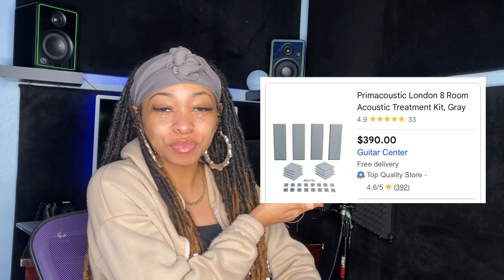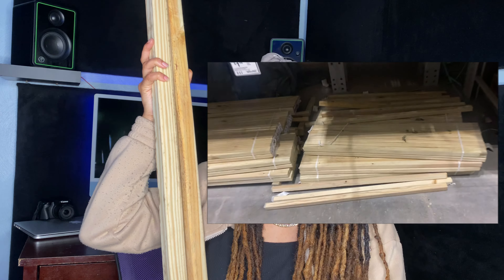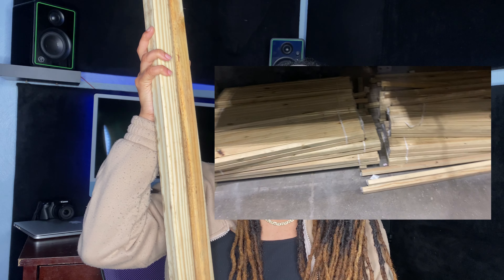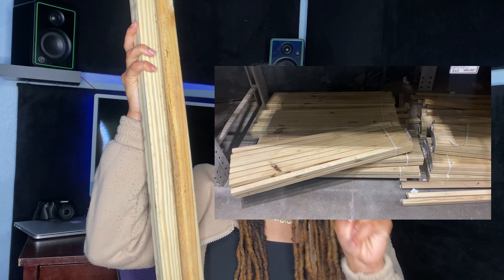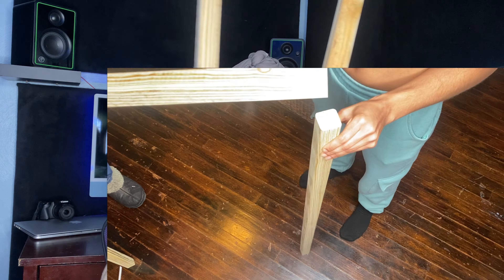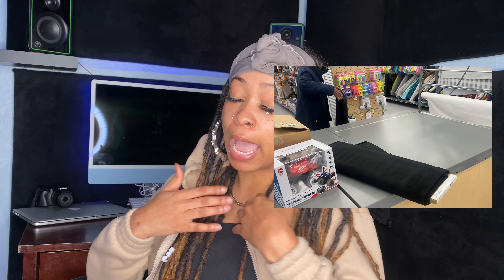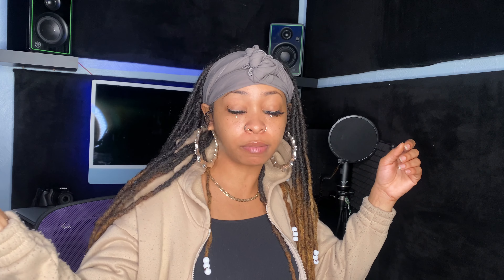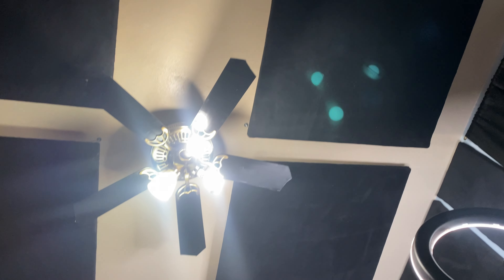Easy Cheap Acoustic Treatment | DIY Home Studio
In this video, we show you how to easily and cheaply assemble acoustic panels that are perfect for music production. These DIY acoustic panels will help you achieve professional sound treatment and enhance your recording environment.